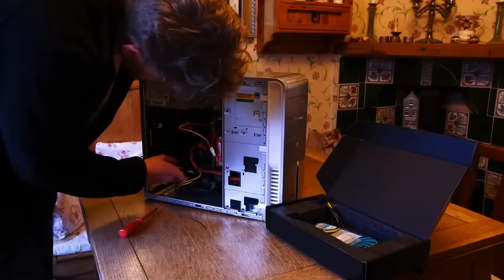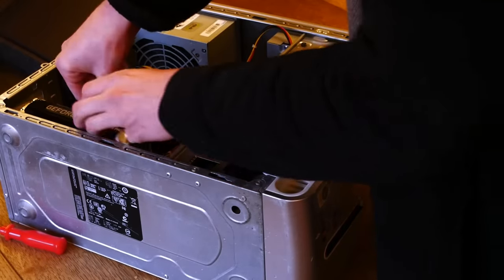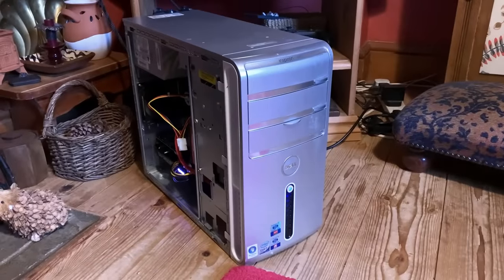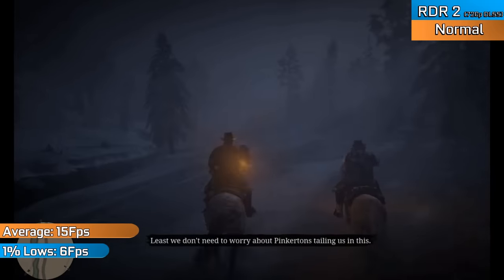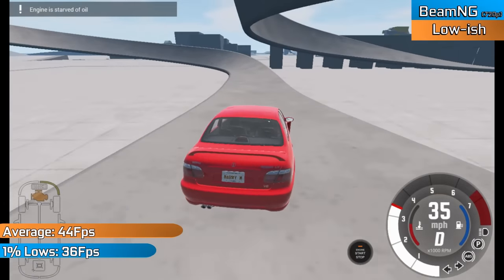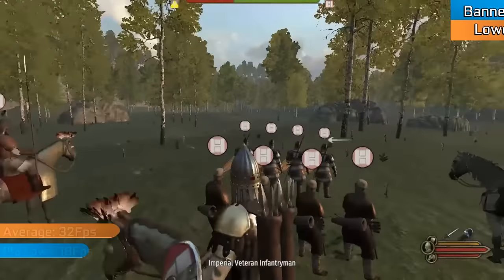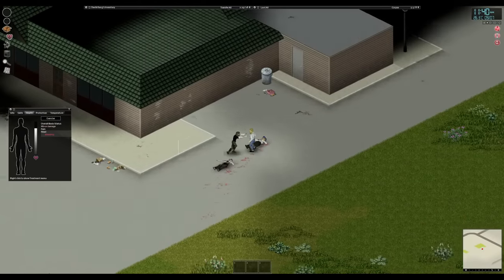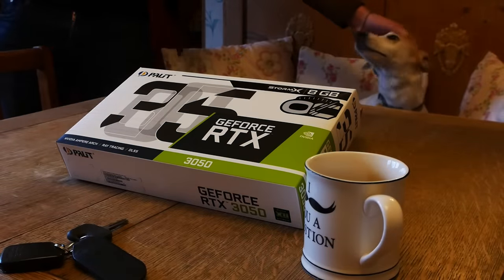RTX Graphics Card in a 15 Year Old Family PC...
Hello everyone and Welcome to another Budget Builds Episode where today we're taking a look at a 15 Year Old Family PC, but this time we're going to having a deep dive into what happens when you add an RTX Graphics Card with a C2Q from a 15 Year Old Family PC...Only one way to find out...

Intro - 0:00
The PC - 0:12
Installing it and PSU Concerns -  0:48
The PC Specs - 2:16
The Benchmarks! - 3:40
Comparison to Stock Specs - 10:11
Conclusion -  11:00

Music
Simcity 2013 OST
Simcity 3000 - Building
MGS Hidden Jazz

-Exclusive/Unfinished Content

Specs:
CPU: C2Q Q6600
GPU: RTX3050 8GB
RAM: 8GB DDR2 800Mhz